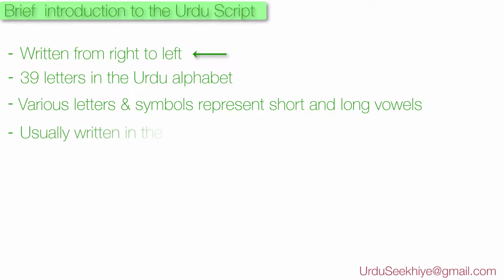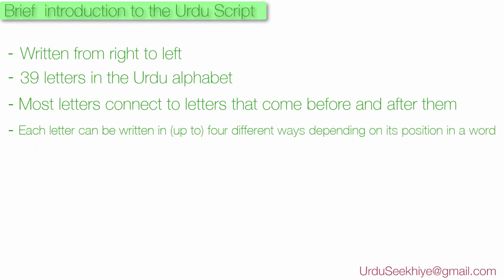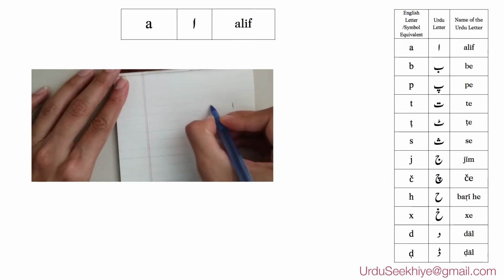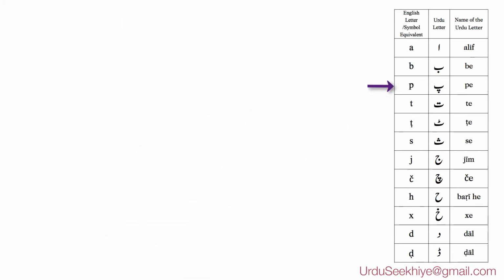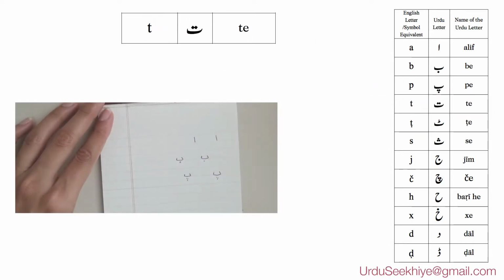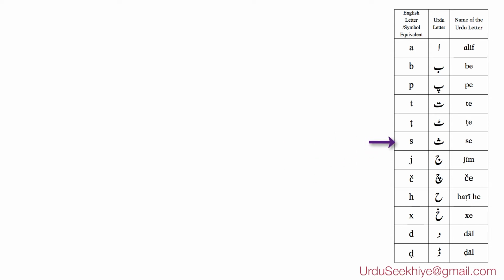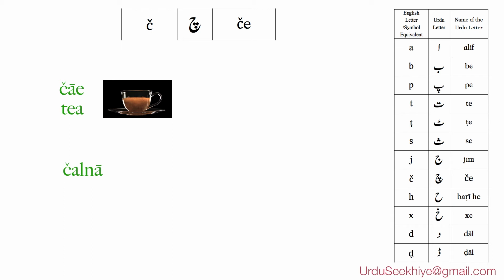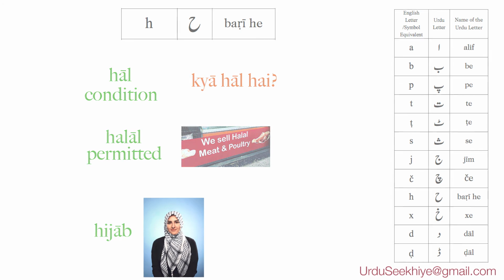Write Urdu Letters - Part 1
In this video, learn to write the Urdu letters and some words that begin with that letter. [Update: my handwriting is really not good.

Here is everything you need to know about getting the Urdu language to work on your computer